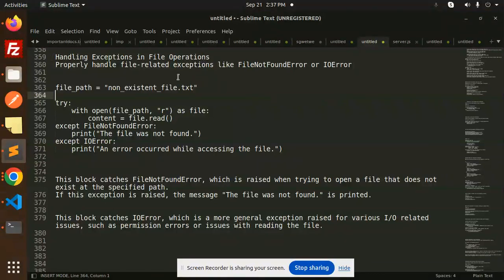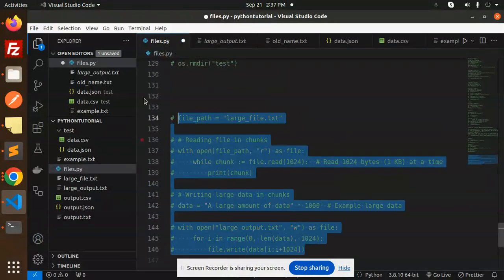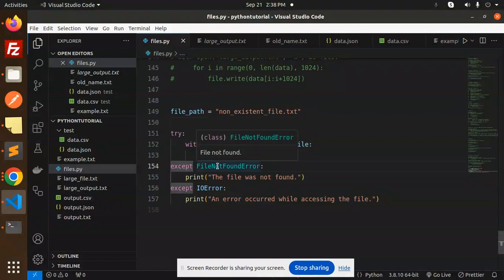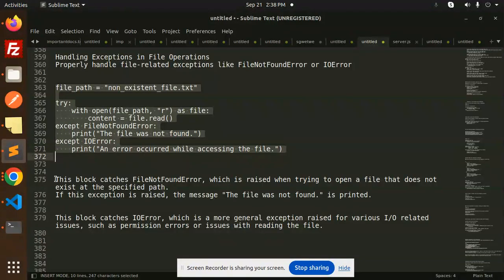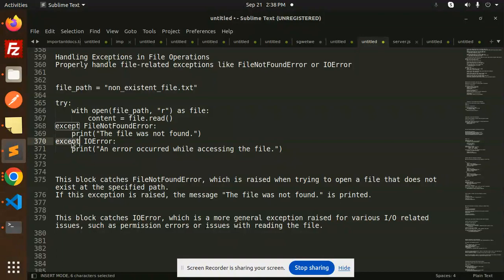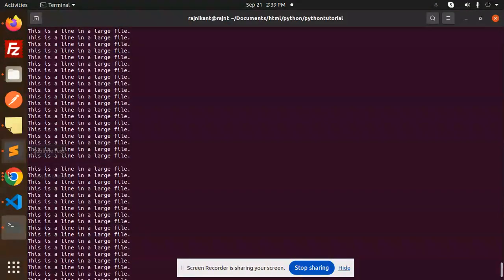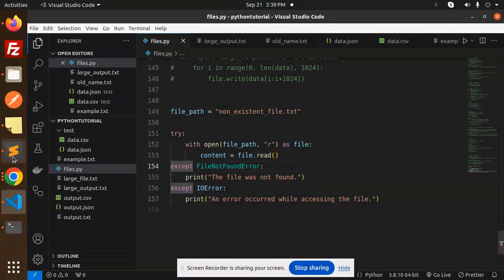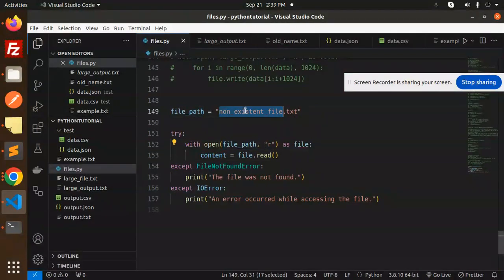Python for Beginners #11: Handling Exceptions in File Operations! 📂🔧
🚀 Master exception handling in Python to ensure your file operations run smoothly! In this tutorial, you'll learn how to gracefully handle errors that may arise when reading from or writing to files. Perfect for beginners looking to enhance their coding skills! 💻📄

👉 What You'll Learn:

    How to use try, except, and finally for file operations 🔍
    Common file operation exceptions and how to handle them 🛠️
    Best practices for robust file handling in Python 📚

📂 Python Basics #11: Master Exception Handling in File Operations! 🐍✨
🔧 Python for Beginners: Safeguard Your File Operations with Exception Handling! 📄💡
🚀 Python Tutorial: Handle Errors in File Operations Like a Pro! 📝🔍
💡 Python File Management: Effective Exception Handling Techniques! 📚🐍
📖 Python for Newbies: Learn to Handle Exceptions in File Operations! 📂✨
🔍 Python Essentials: Master Error Handling When Working with Files! 🐍📄
🛠️ Python Crash Course: Handle File Operation Errors Gracefully! 📂🔧
🌟 Python 101: Exception Handling for Robust File Operations! 🚀📄
🔍 Learn Python: Safely Manage Files with Exception Handling! 📊💡
📄 Python Programming: Avoid Crashes with Exception Handling in File Ops! 🐍✨
🚀 Python Tutorial: Enhance Your File Operations with Exception Management! 📂🔧
📚 Python Basics: How to Handle Exceptions in File Reading and Writing! 🐍🔍

Properly handle file-related exceptions like FileNotFoundError or IOError

Nest